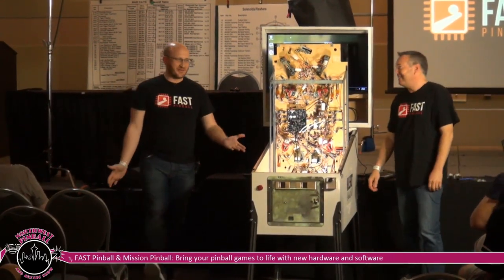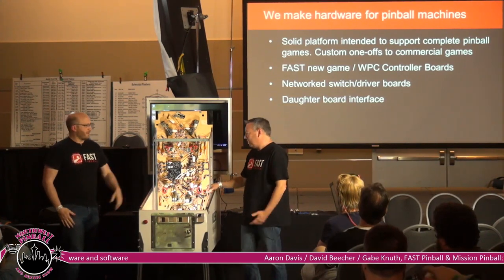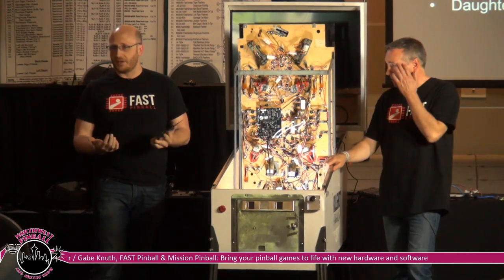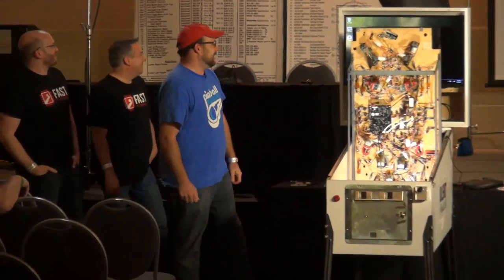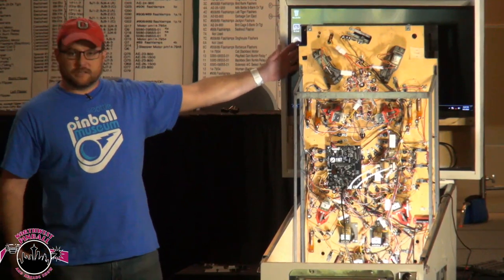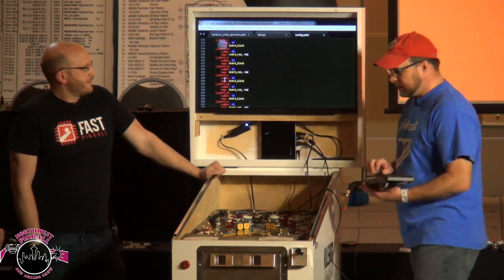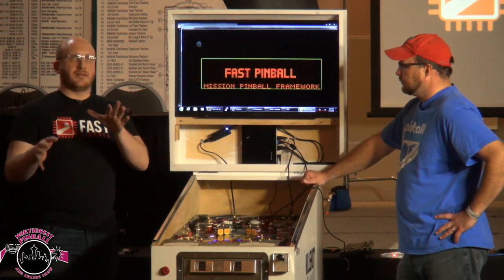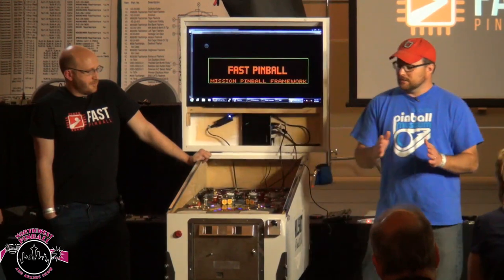NWPAS 2015 - D1 S5 - Bring Your Pinball Games To Life With New Hardware and Software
Hosted by Aaron Davis and David Beecher of FAST Pinball, and Gabe Knuth of Mission Pinball.